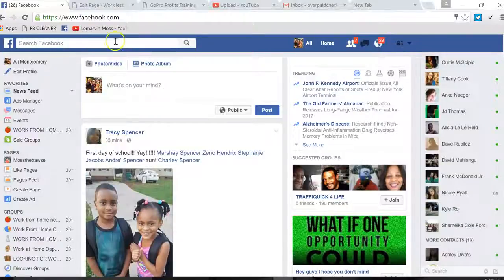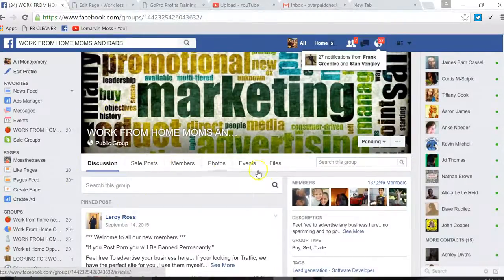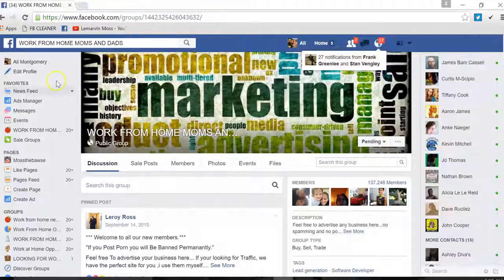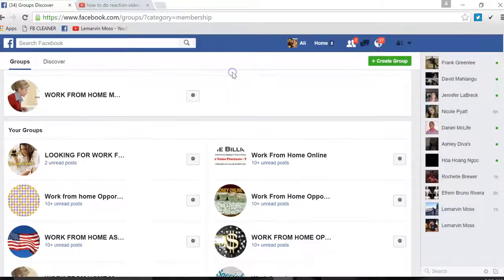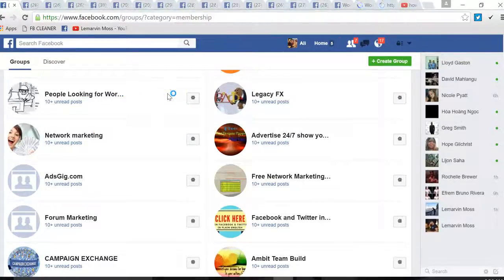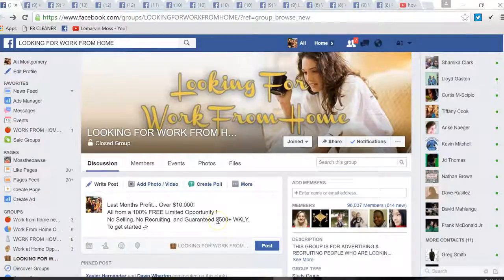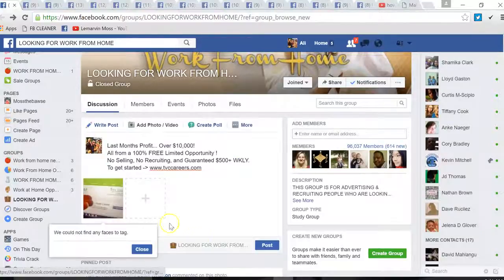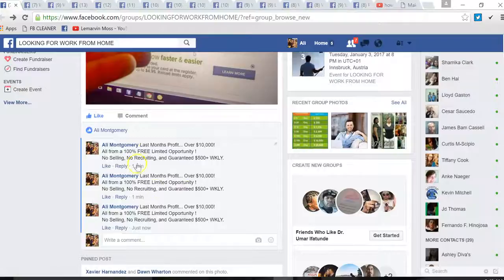Facebook Group Method